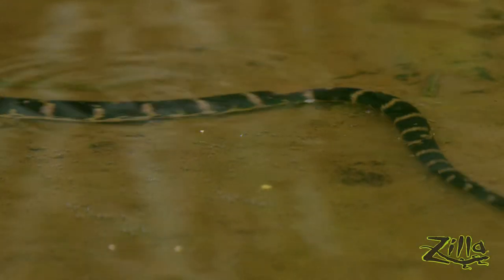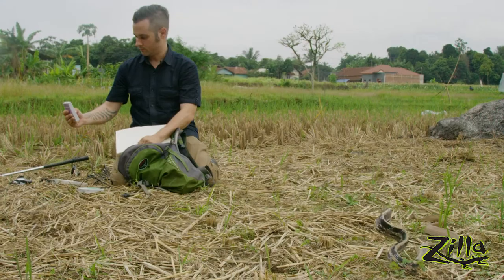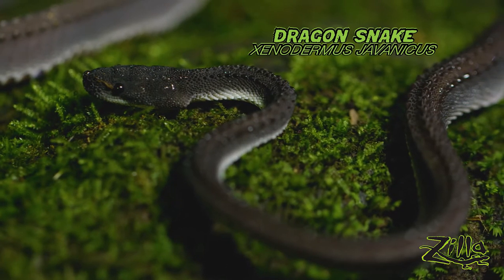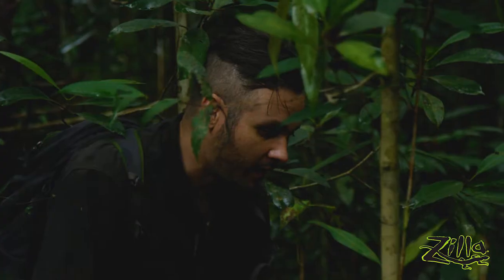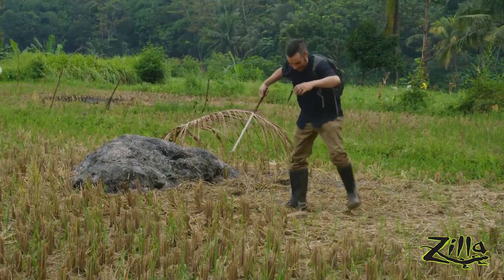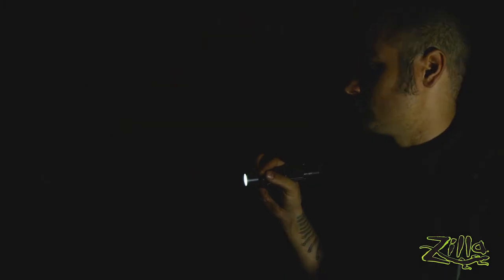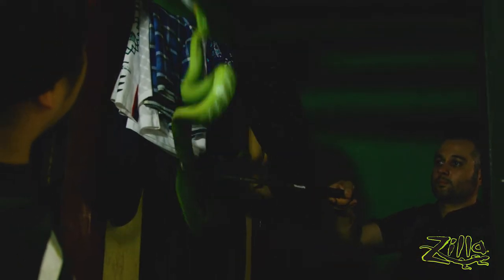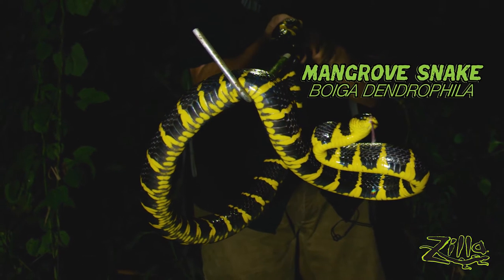Zilla Presents: Beyond the Glass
We are very excited to announce the premiere of Beyond The Glass, a video web series all about reconstructing your pet's natural habitat! Check out the trailer for this first ever herp care adventure series!